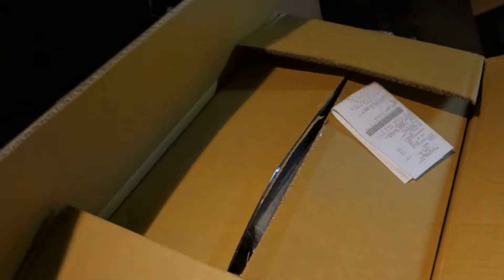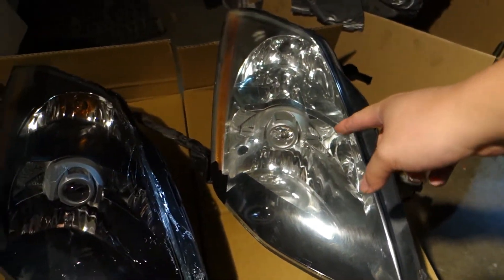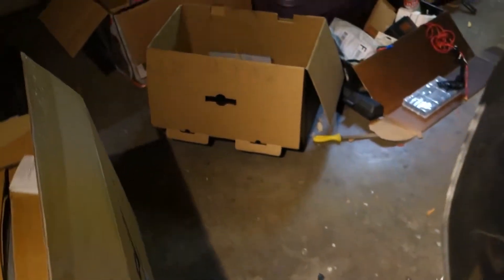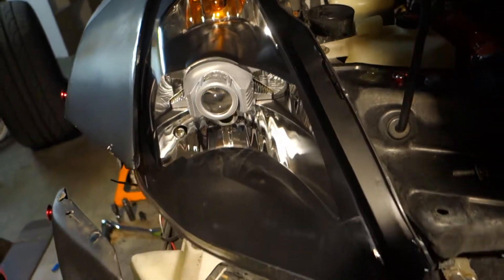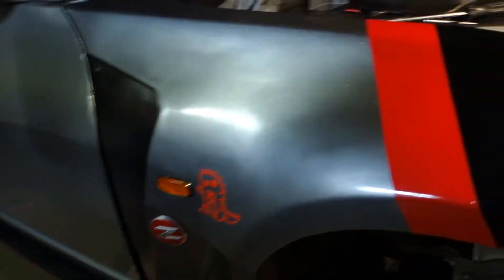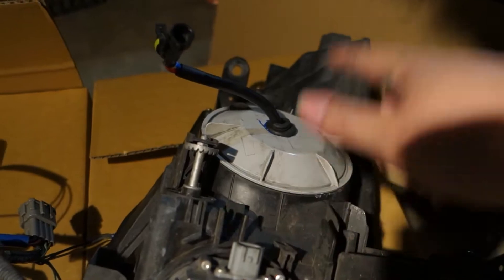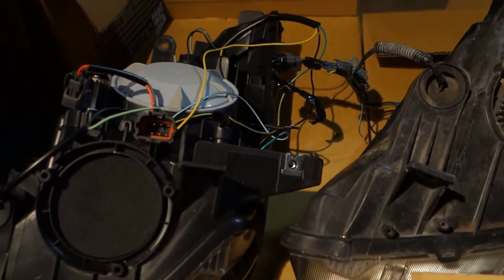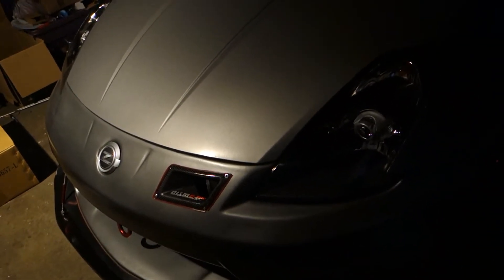The Z gets new glasses!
The old scratched up headlights get replaced by black out housing ones! Looks good!!